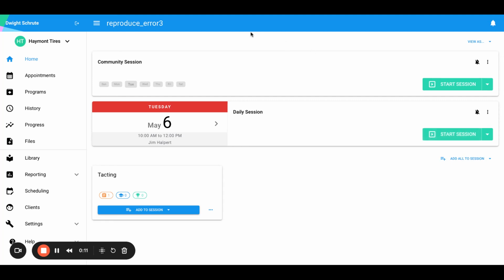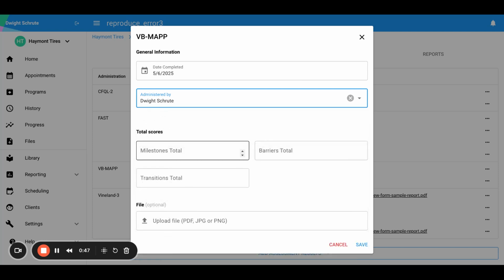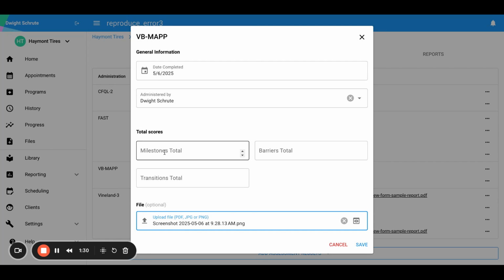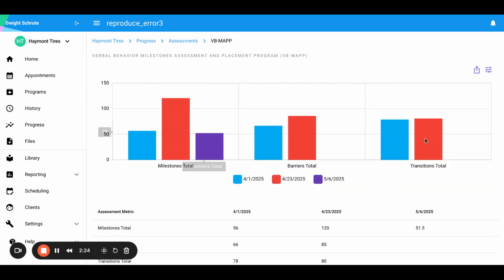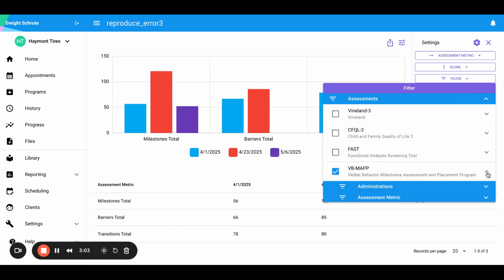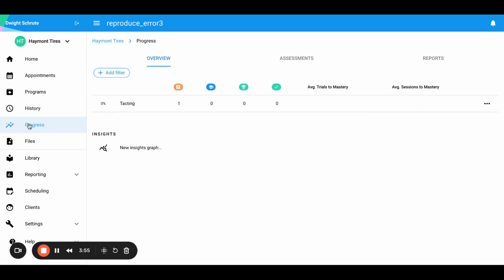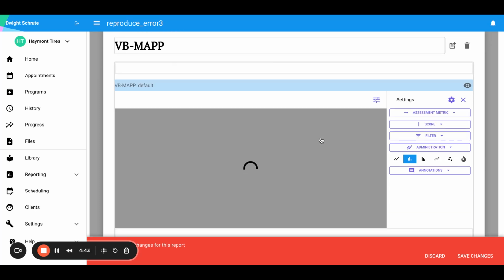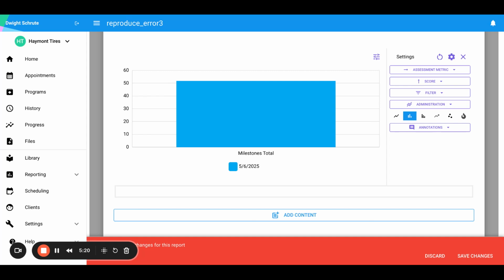VB MAPP - Assessment Results Input